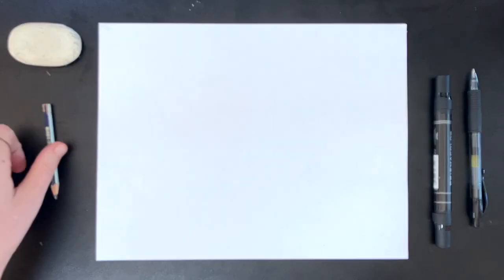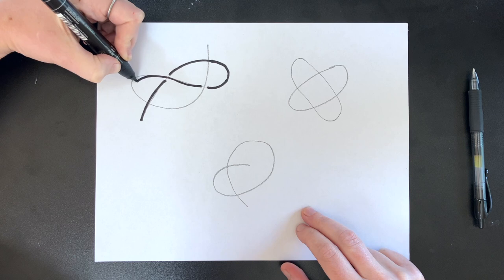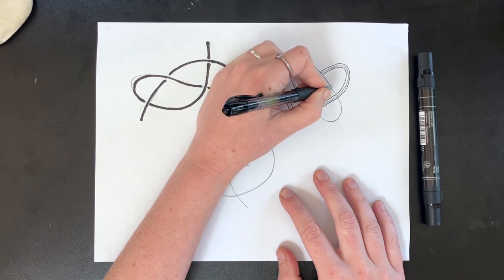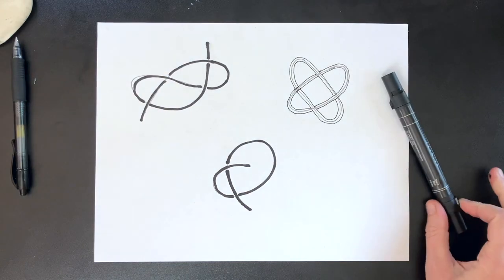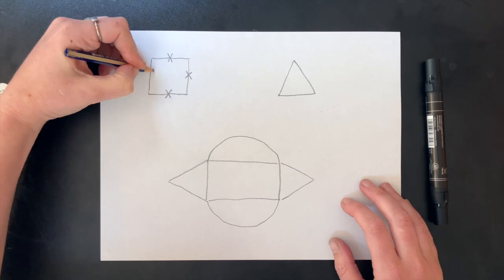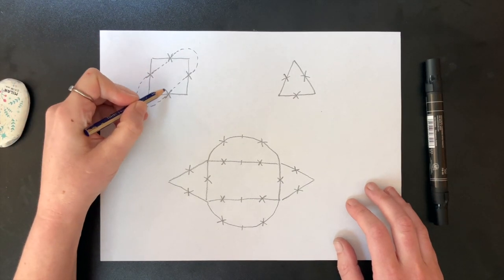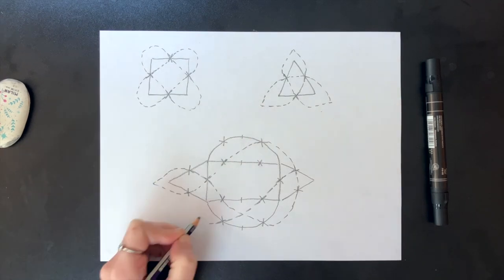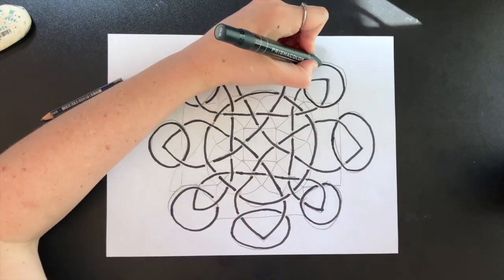Draw Easy Celtic Knots: DESIGN YOUR OWN!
Follow along with two projects to help you start designing and drawing your own knots in no time!
Materials:
paper
pencil and eraser
marker or pen

For a more in-depth look at the cross method in Project 2, check out Ian Seven's awesome video 'How to Draw Celtic Knots'.